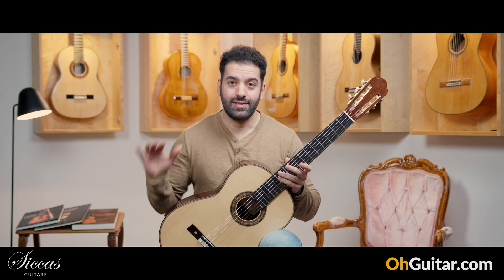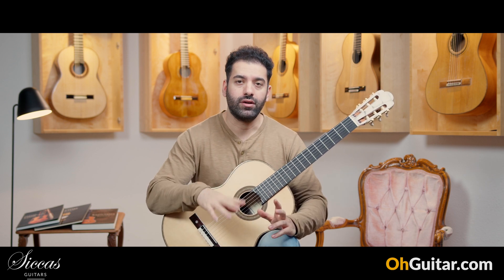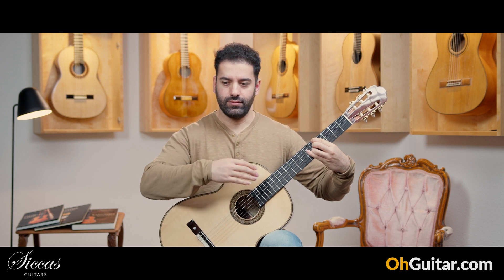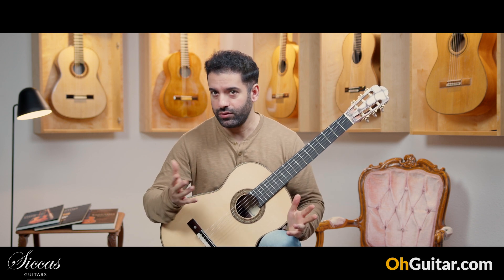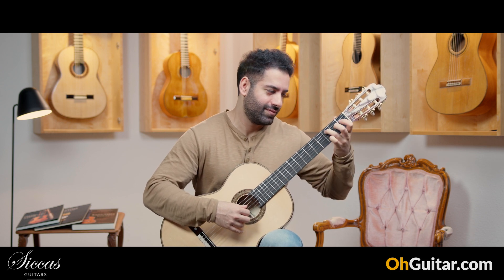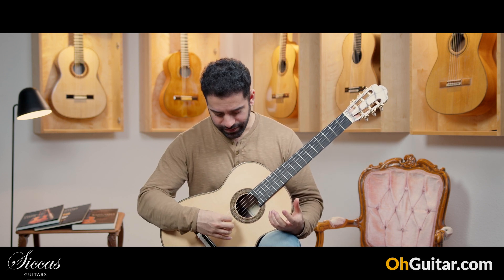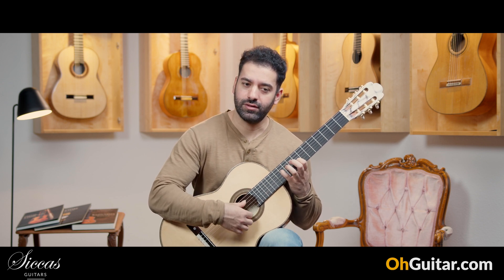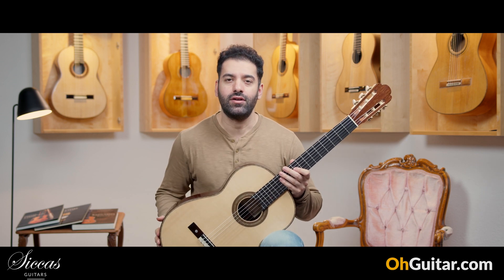Christopher Dean 2023 Torres No. 520 Classical Guitar Review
► 76137 Karlsruhe, Roonstr. 31, Germany ‾‾‾‾‾‾‾‾‾‾‾‾‾‾‾‾‾‾‾‾‾‾‾‾‾‾‾‾‾‾‾‾‾‾‾‾‾‾‾‾‾‾‾‾‾‾‾‾‾‾‾‾‾‾‾‾‾‾‾‾‾‾‾‾